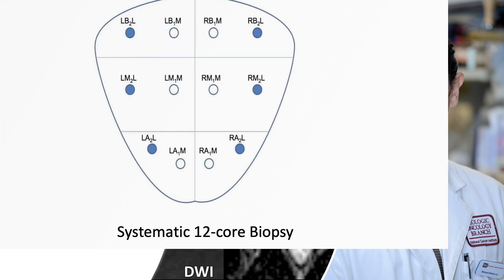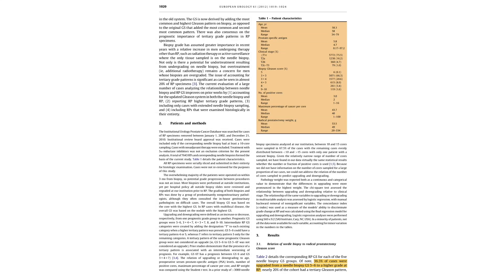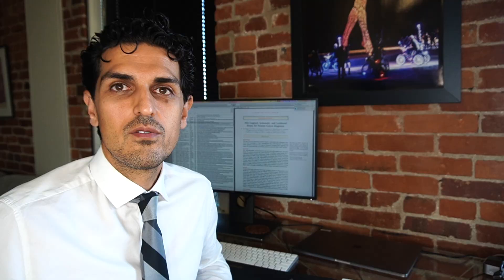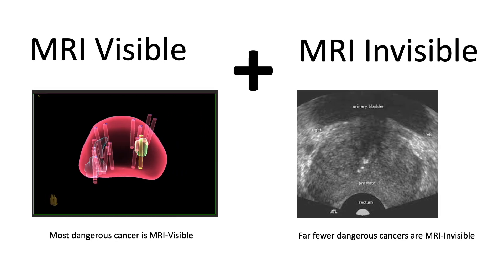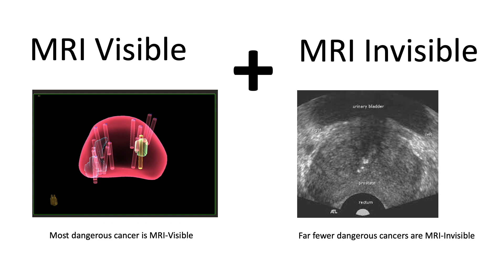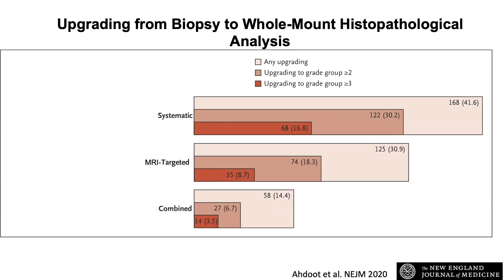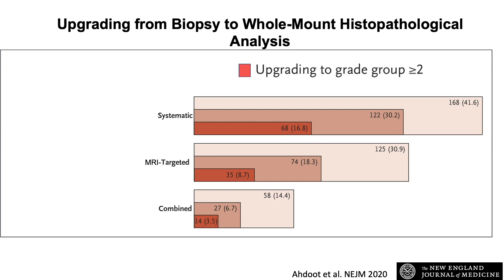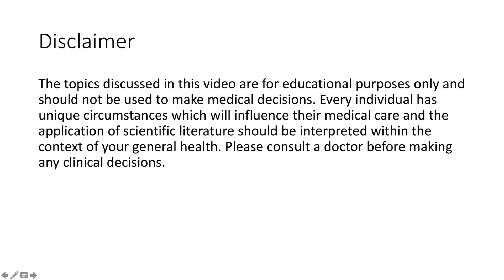Prostate Biopsies Can Be WRONG! - Dr. Ahdoot Explains Prostate Cancer Diagnosis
When men are found to have an elevated PSA or are at risk for prostate cancer, the first step in the diagnostic work up is often a prostate biopsy. However, recent advances in the field of prostate cancer diagnosis has lead to a big change in the way prostate. biopsies are performed. The traditional ultrasound guided 12 core biopsies actually have a very high rate of missing cancer! Newer technologies like MRI targeted biopsies however can diagnose cancer better. In this video we discuss the scientific studies about traditional and MRI targeted biopsies. We explain which is better and how to choose.

Our goal at Cancer Better is to provide people with the best possible information to help them make the right health decisions. When it comes to big decisions like cancer treatment, you should know the facts so you can be in control of your health.

Creating these videos takes many hours of research by experts in their field.